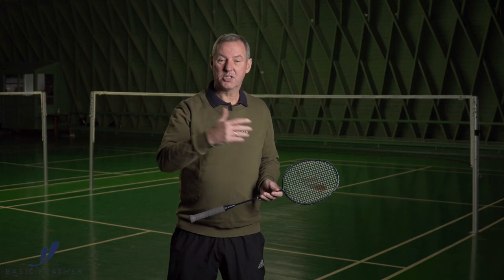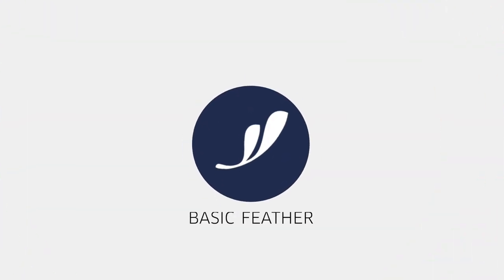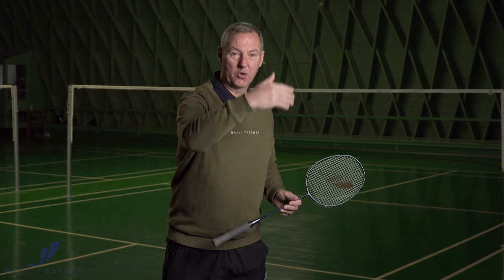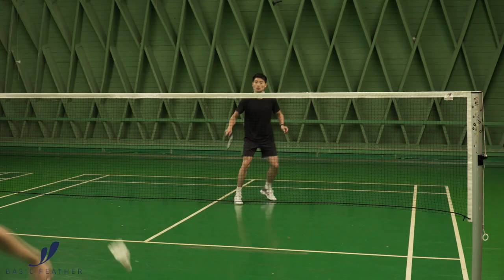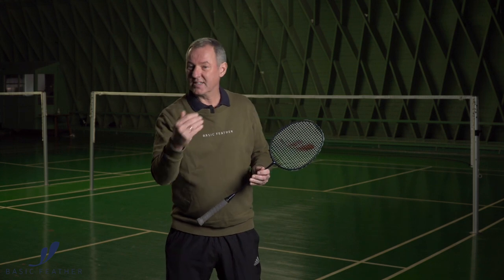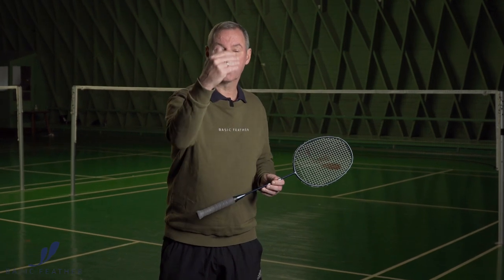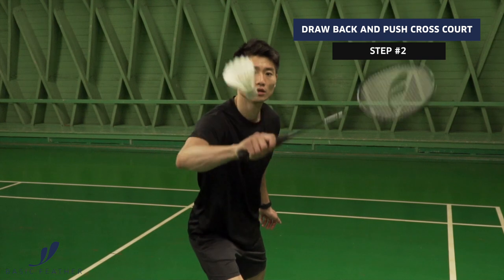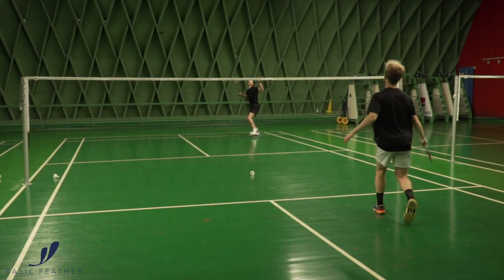How to play a beautiful BACKHAND DECEPTION tutorial | Basic Feather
A well-played deception is beautiful, it adds an extra element to the game. In this video, we will take you through one variety of backhand deception, going through how to play it and when to play it.

The technique may seem simple in its essence, but it requires a lot of practice, timing and a feel of when to use it in a match situation.

This backhand deception is in fact mirroring the famous Lin Dan forehand deception, we're sure you've seen the awesome YouTube videos about it right? Like the All England match versus Kenneth Jonassen ;-)

Let us know what you think about this video, we're happy to get your feedback.

Did you know that besides being a YouTube channel, Basic Feather is actually a badminton brand having unique badminton rackets with the concept of being very minimalistic in its design?